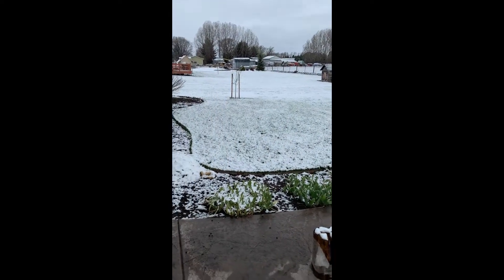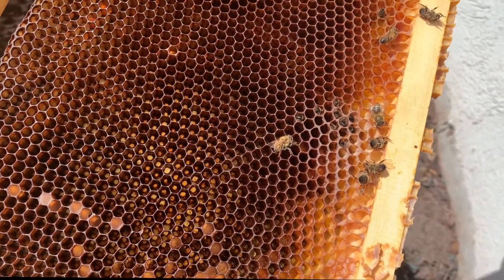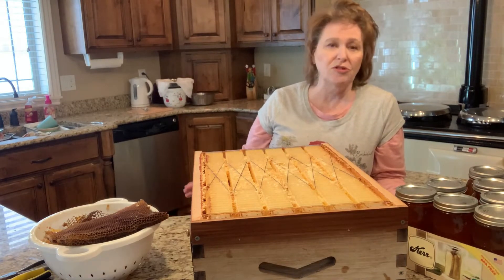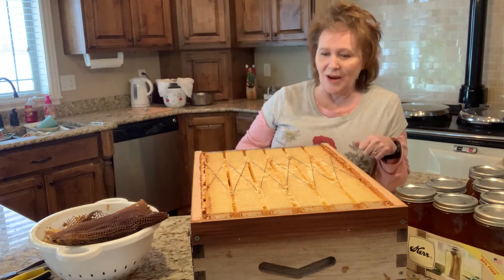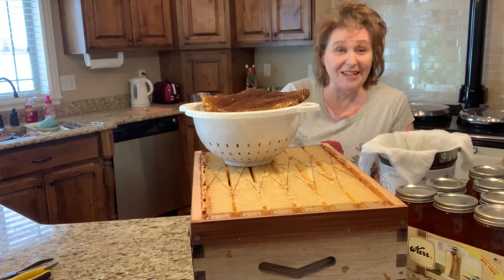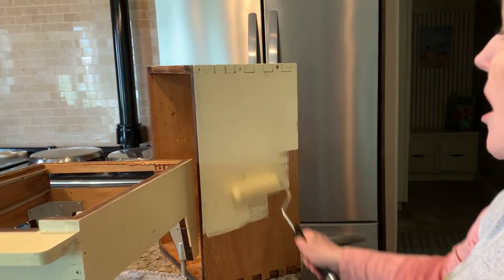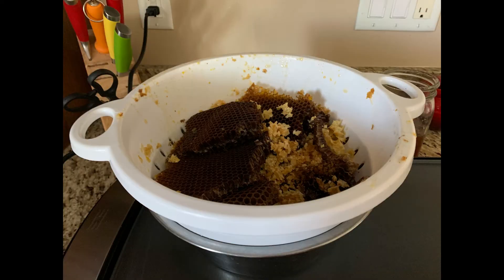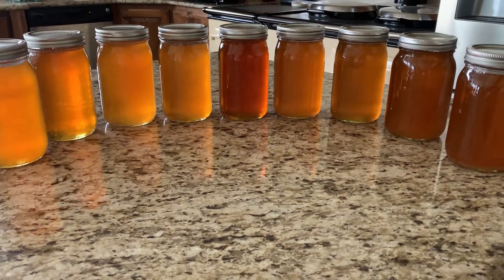Spring Flow Hive Inspection and Activities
Time to check the Flow Hive to see what happened over the winter.  We extract honey indoors, melt and mold beeswax, and enjoy the products from the beehive.